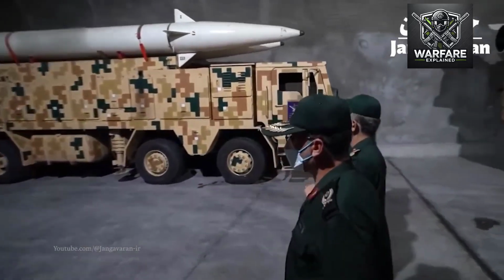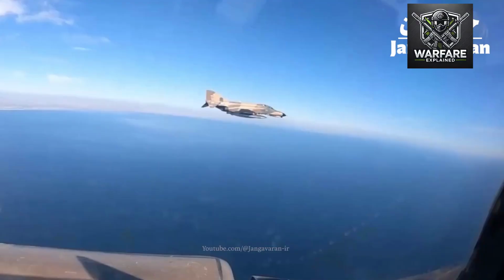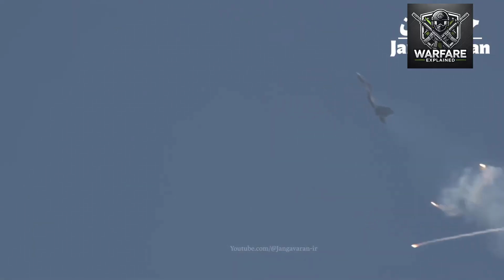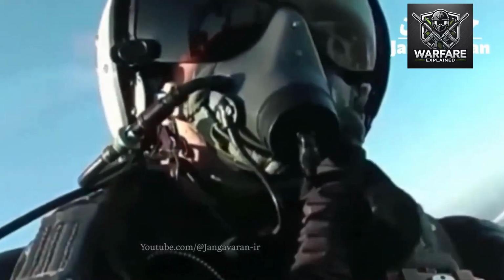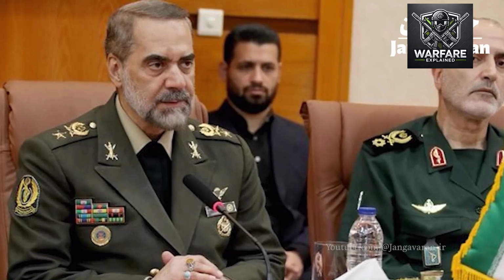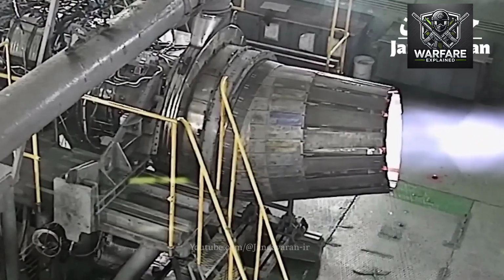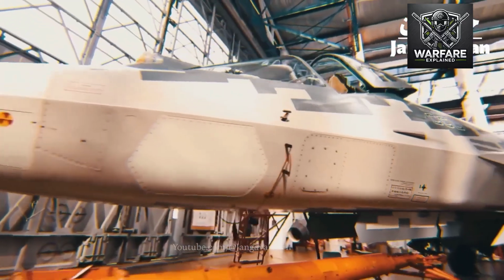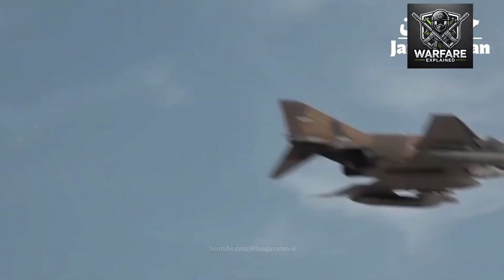Iran’s Indigenous Upgrades Make Su-35 Ten Times More Advanced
Iran has taken the Su-35 to the next level. In this video, we explore how indigenous upgrades have made the Iranian Su-35 up to 10 times more advanced than the original Russian version. From enhanced radar systems and electronic warfare to domestically integrated missiles and improved engines, this isn't just a fighter jet — it’s a custom-built game changer. Find out what makes Iran’s Su-35 so unique, and why it could shift the regional power balance.